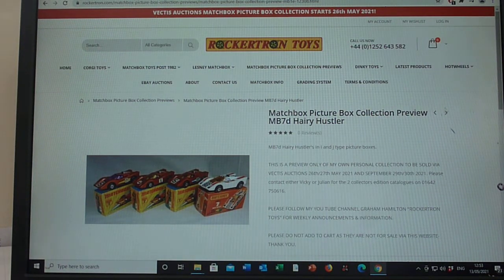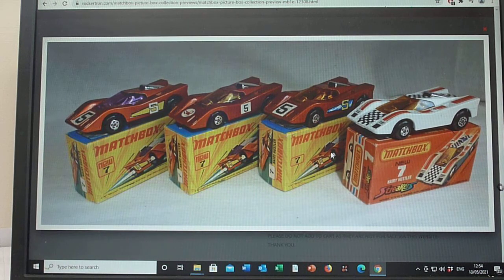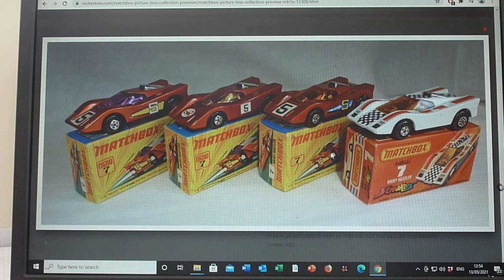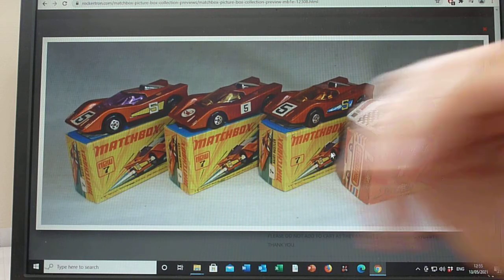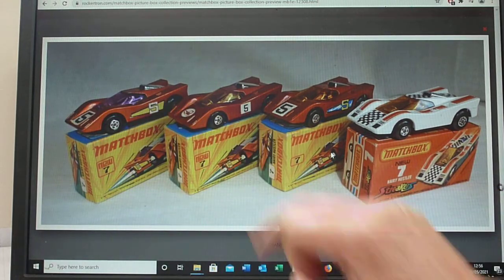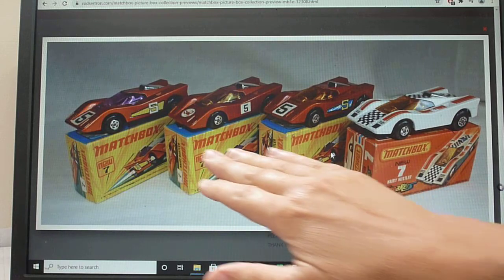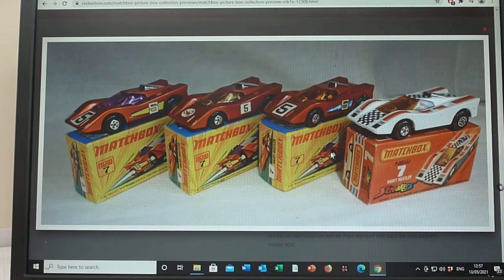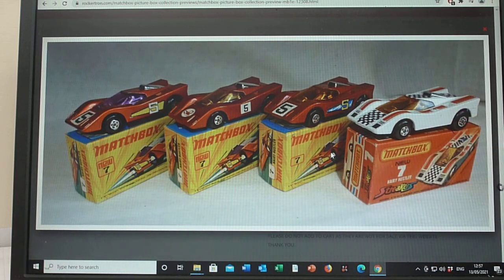Matchbox Superfast MB7d Hairy Hustler [Matchbox Picture Box Collection]